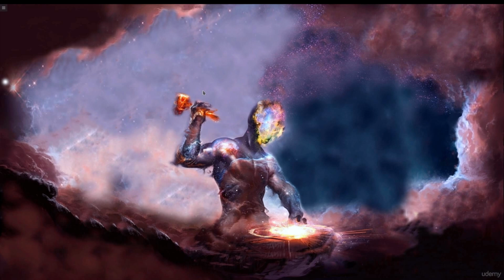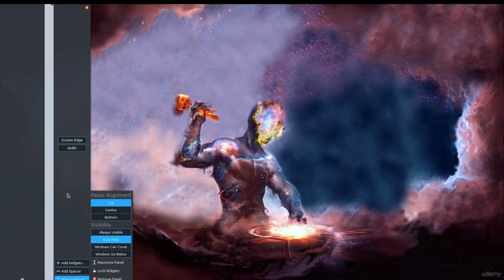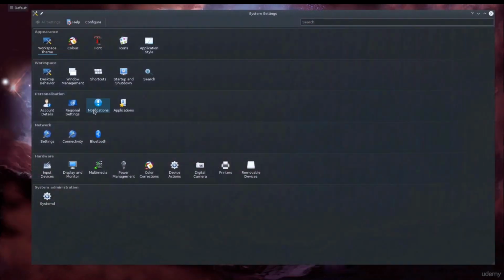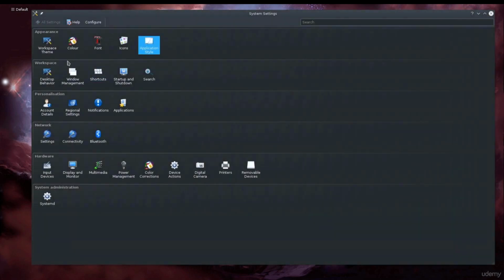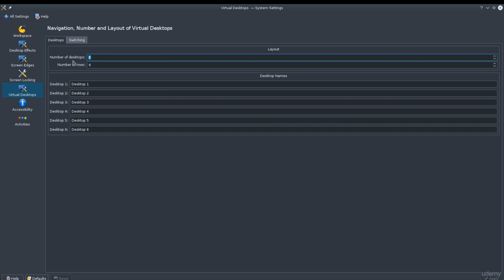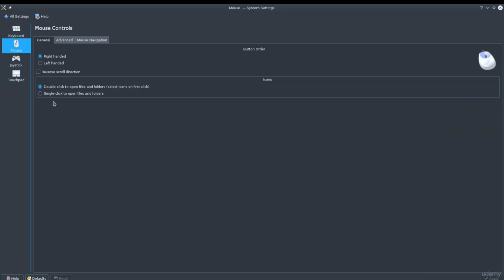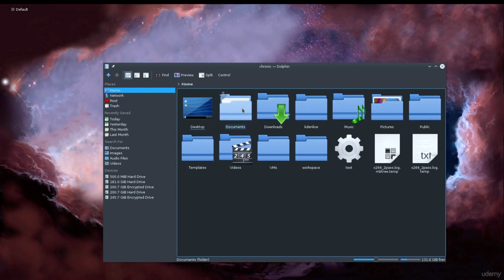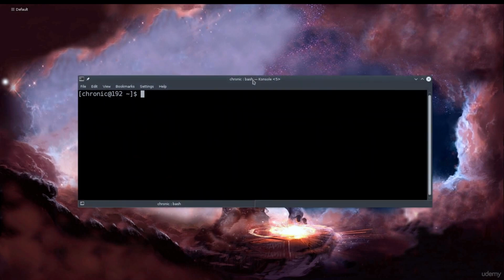Ethical Hacking Course Part 5 | Fedora KDE Desktop Orientation